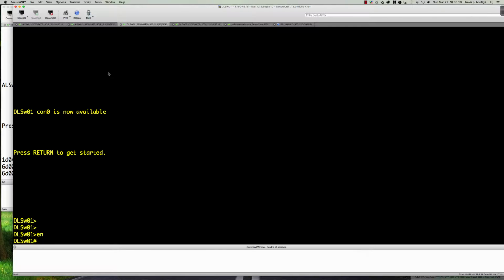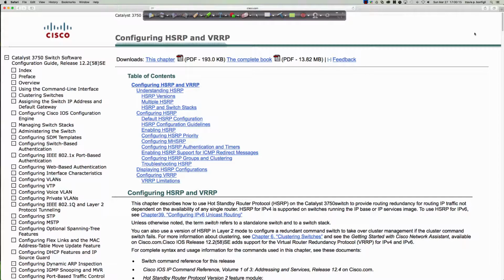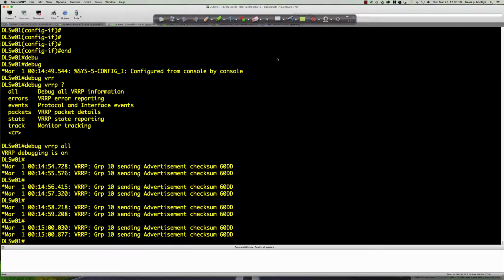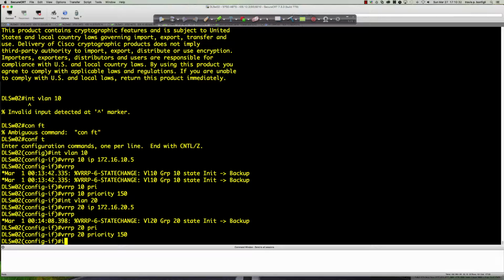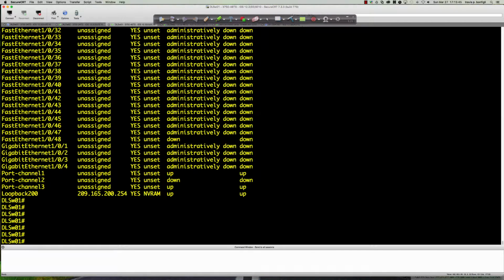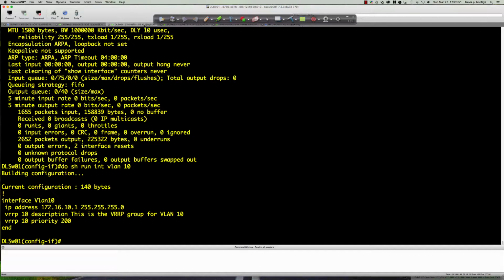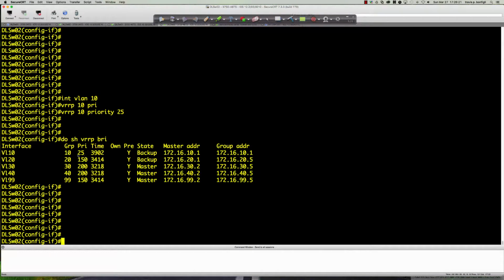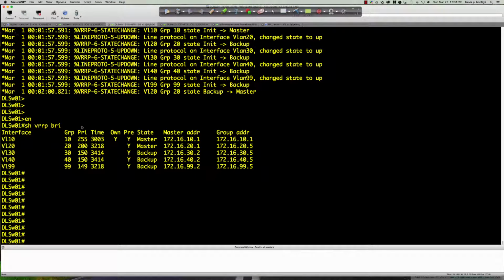SPRING 2016 - CTS266-840 (Week #8 - 03.21.2016) - Lab 6-1 Part 2: VRRP (Cisco NetAcad)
In this second part to the Cisco Networking Academy Lab 6-1 we take an in-depth look at the Virtual Router Redundancy Protocol (VRRP) and see how is compares to HSRP.  VRRP is defined in RFCs 2338, 3768, and 5798 (which is the RFC that defines VRRP for both IPv4 and IPv6).  Enjoy!